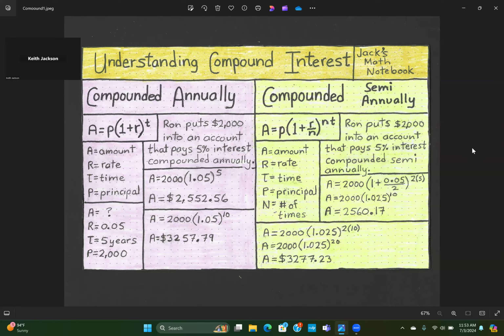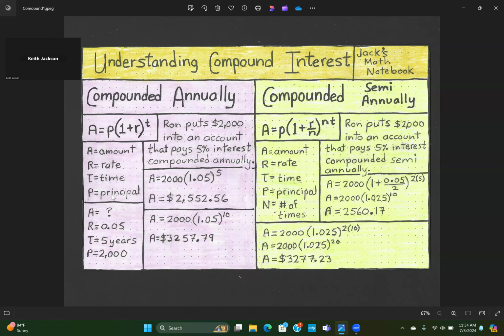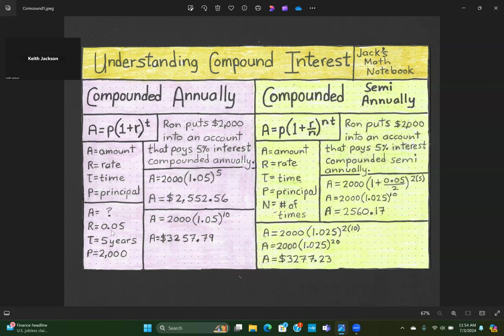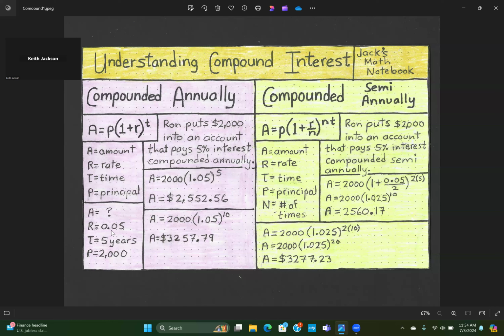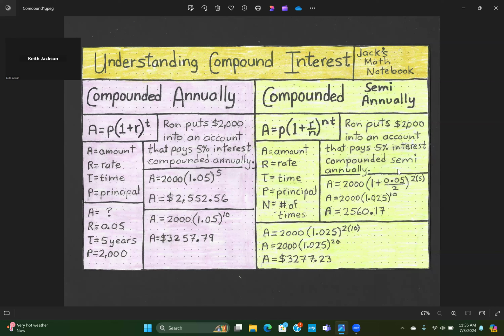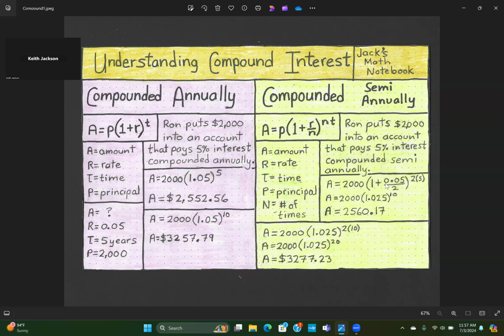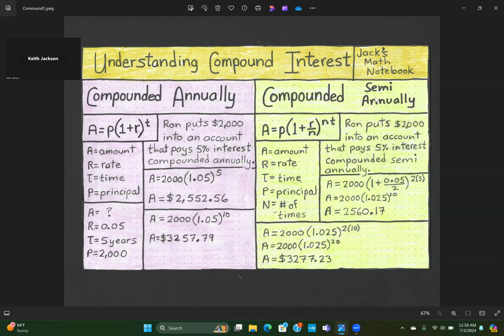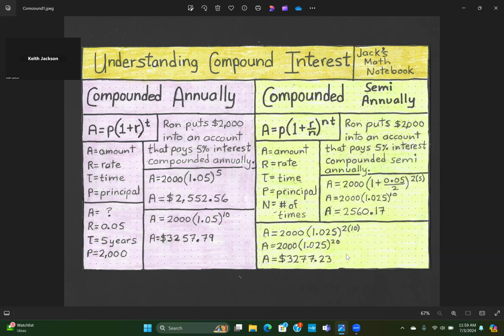Grade 8 Compound Interest1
Students will learn how to compute two different types of compound interest.